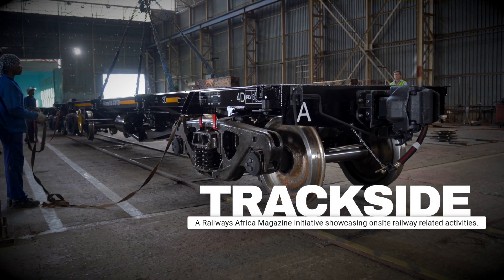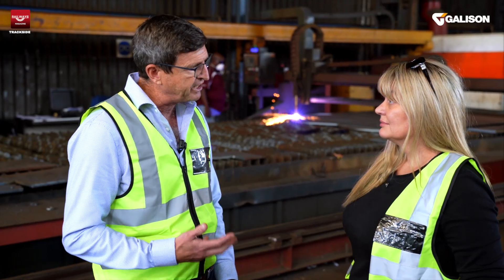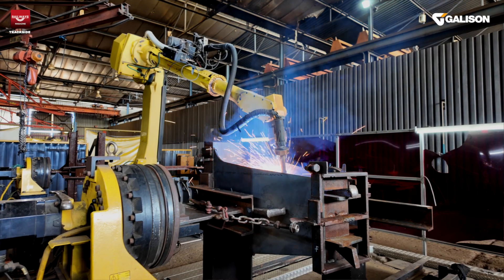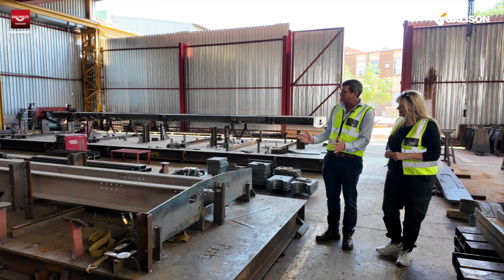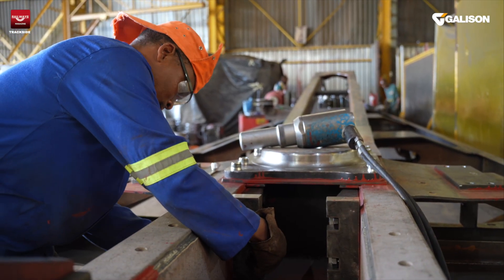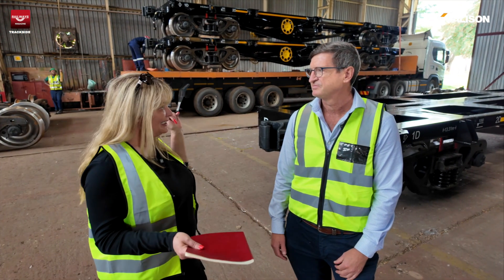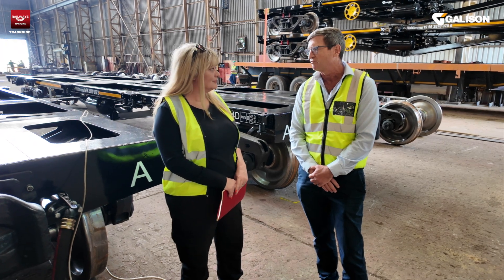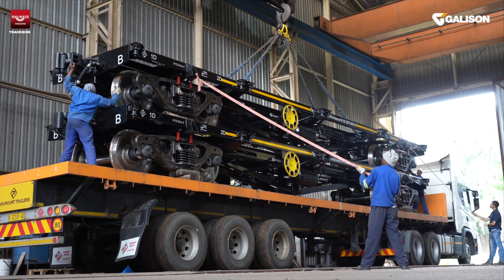South African Made Wagons for Africa’s Rail Network: Inside Galison Manufacturing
In this episode of Trackside, the Railways Africa team visits Galison Manufacturing in Welkom, South Africa, where railway wagons are built for both the rail and mining sector. Galison recently made headlines with its award for the production of 275 wagons for a rail freight customer in Angola.

Join us as we explore the design and manufacturing process with Andrew Thorburn - CEO, Galison Group and Gary Wilson - Managing Director, Galison Manufacturing. From the initial design phase to the precision engineering of parts, robotic welding, and final assembly, we take a behind-the-scenes look at how these high-quality wagons are being made.

Galison, a family-owned business with nearly 50 years in the industry, is one of the largest manufacturers of underground mining equipment and rolling stock in the world. The company has been producing freight wagons for private rail operators in South Africa for over 15 years and is now expanding its reach across Southern Africa.

With cutting-edge equipment like high-definition plasma cutters, robotic welding stations, and advanced brake testing, Galison ensures that its wagons meet international standards. The wagons manufactured for Angola will transport sulphur to the DRC and return with copper, showcasing the critical role of efficient rail logistics in Africa’s mining sector.

Watch as we follow the entire process—from raw steel plates to fully operational wagons ready for dispatch. Enjoy!